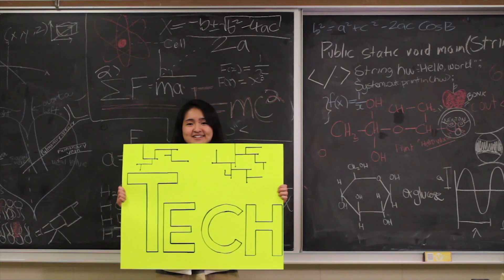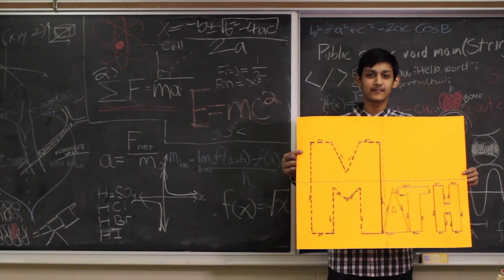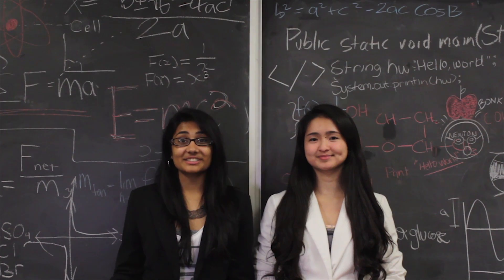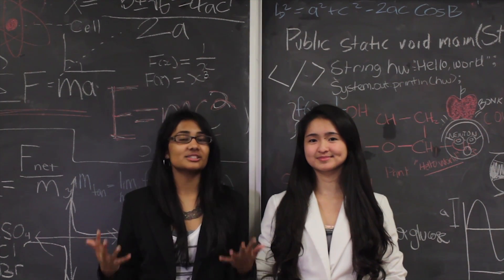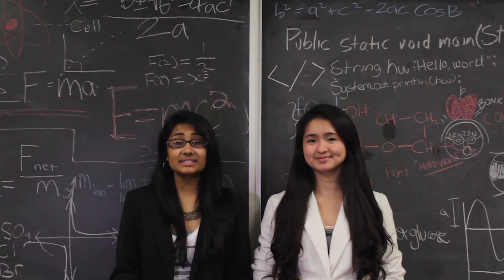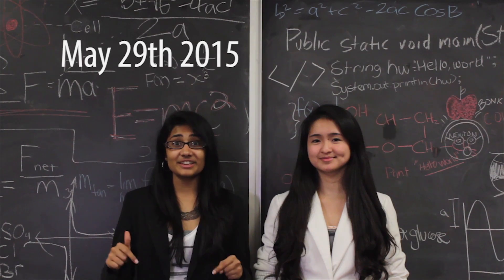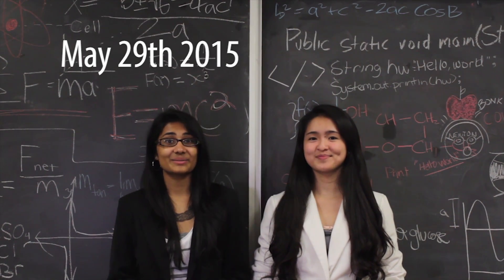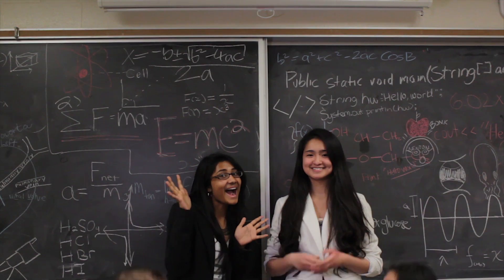S.T.E.M. Conference 2015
IT WAS A HUGE SUCCESS. STAY ON THE LOOKOUT FOR XPERIENCE STEM CONFERENCE 2017

Promotional Video for the S.T.E.M. Conference on May 29th 2015.

A Glenforest S.T.E.M. Speakers Bureau and RIGGED production.

Directed and Edited by Ibrahim Issa
Director of Photography - Darko Cejkov
Art Director - Dony Vo
Produced by
David.A, Mohammed Ali,  Veronica Bielawski, Kathy Huang, Melissa Ifurung, Nishila Mehta, Ananya Nair,
Marquela Nunes, Nikka Reyes, Kim Sanchez,
Adsaran Vithiyananthan
A STEM Production in association with RIGGED

Thanks to RoyaltyFreeTracks and Download Zone

Special Thanks to Mrs. Wang-Martin and Mr. Roscoe